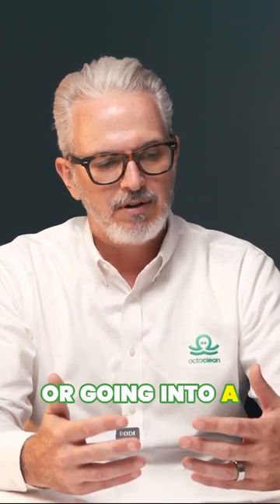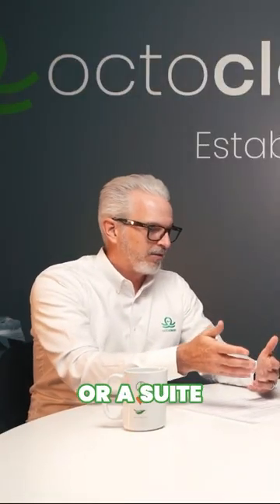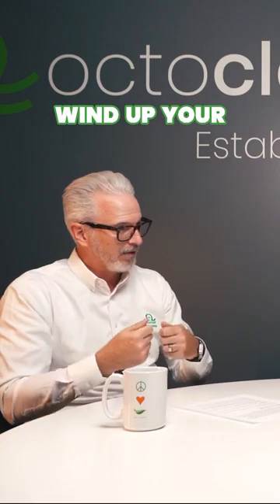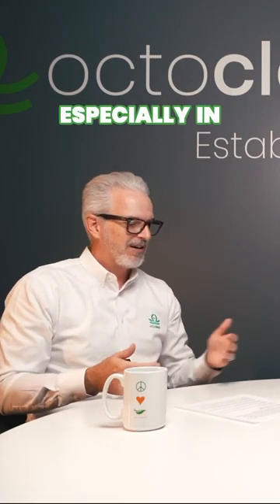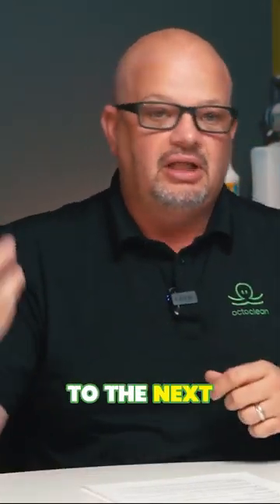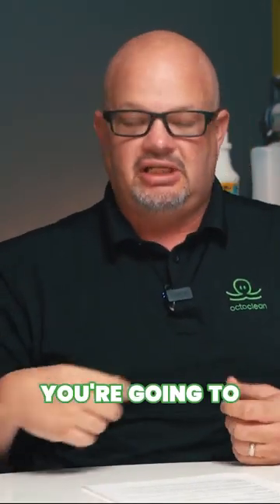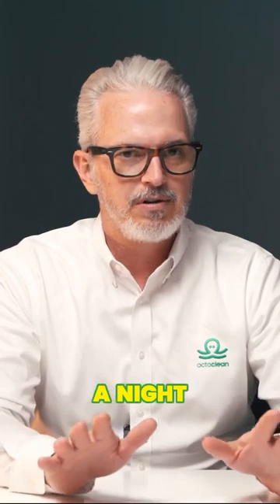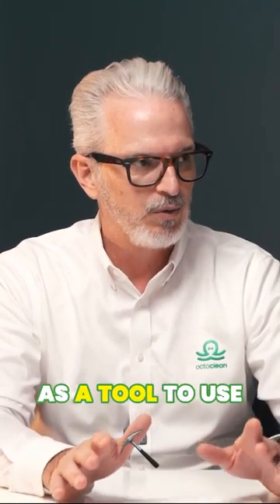Every Cleaning Kit Needs a Magic Eraser & Cordless Backpack Vacuum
Watch Episode 2 of The OctoClean Podcast for more helpful tips on product and equipment for commercialcleaning